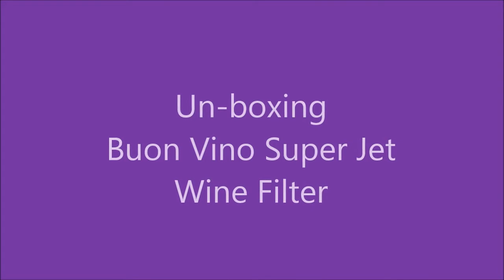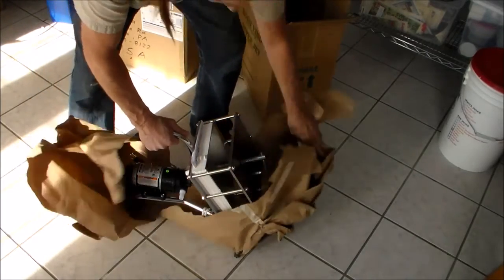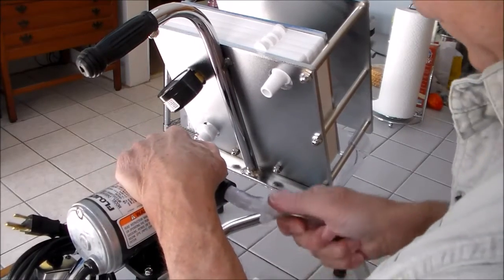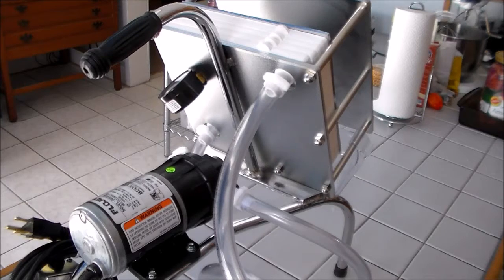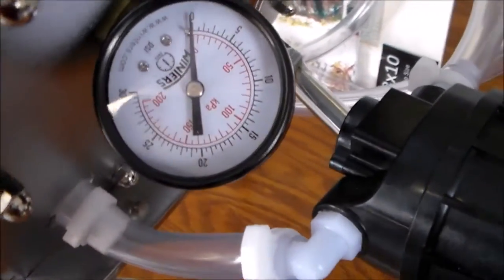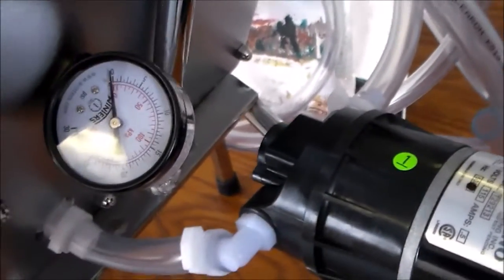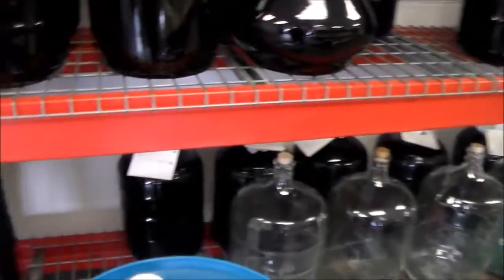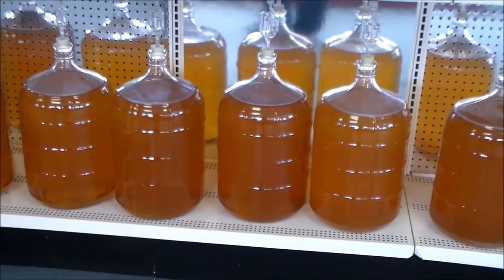Un boxing Buon Vino Super Jet Wine Filter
Un-packing and assembling a Wine Finishing Filter. A breakdown of its components and how they work!